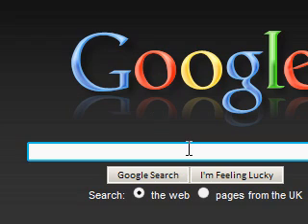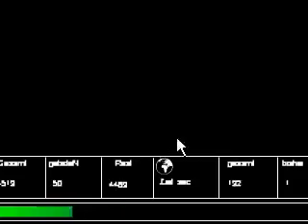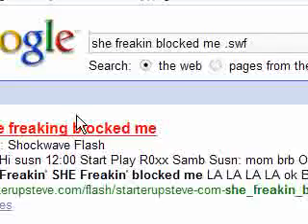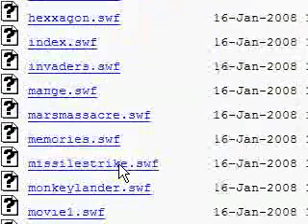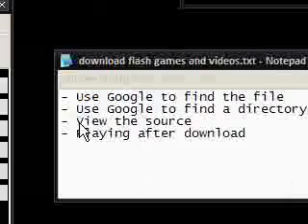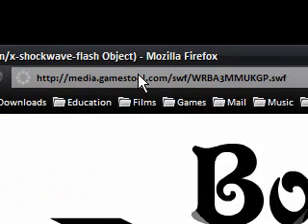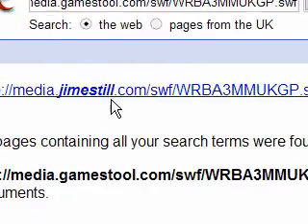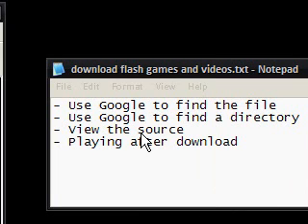Download Flash Games and Videos Using The Power Of Google